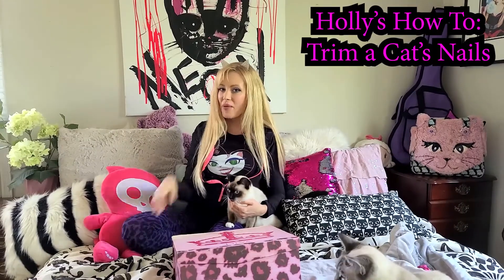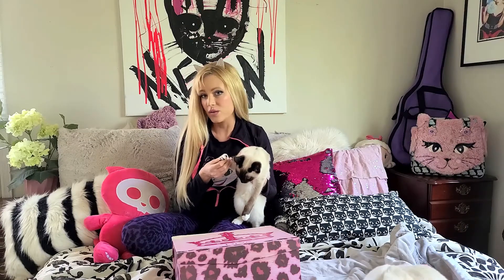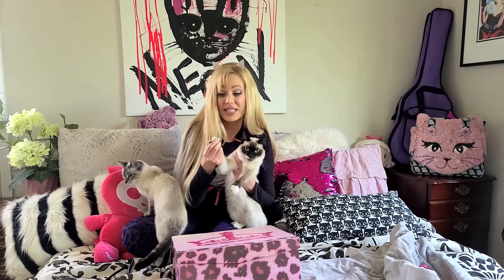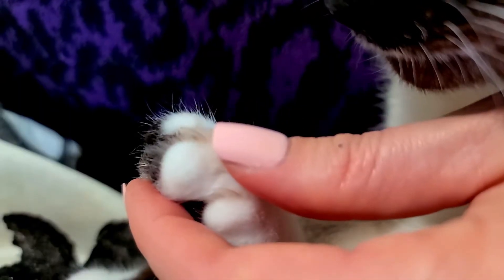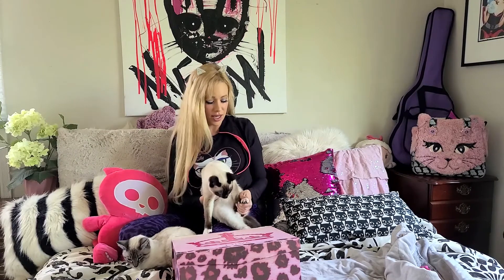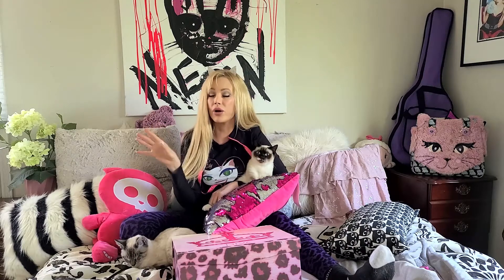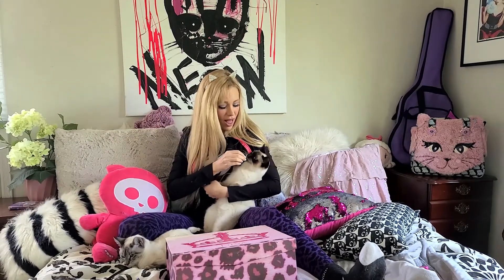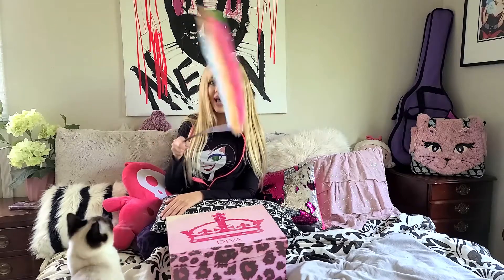Holly's How To: Trim Cats Nails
Basic simple cat nail trimming for beginners. Instructional video with tips and tricks do it yourself at home.